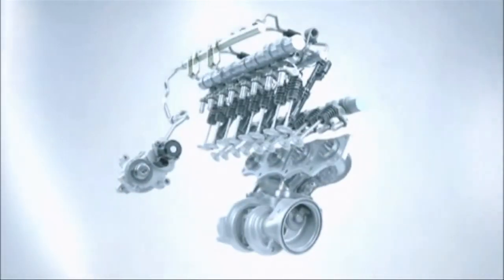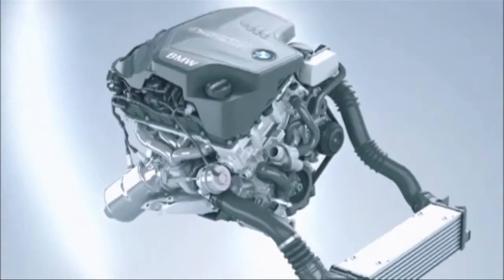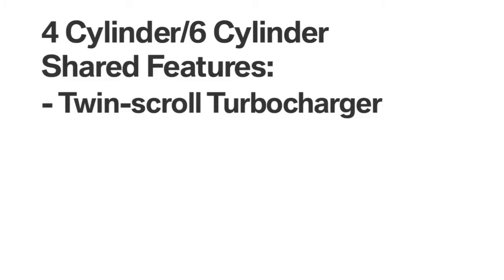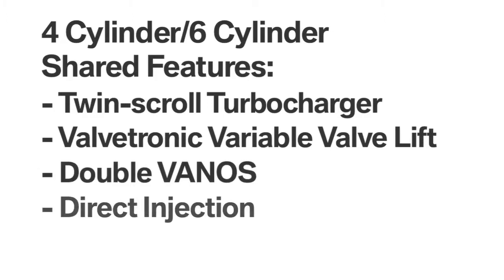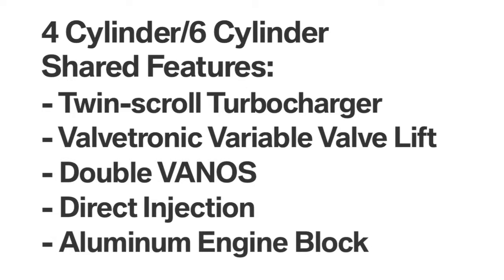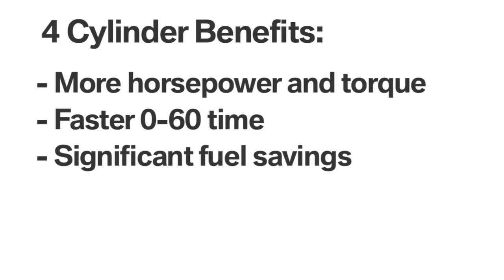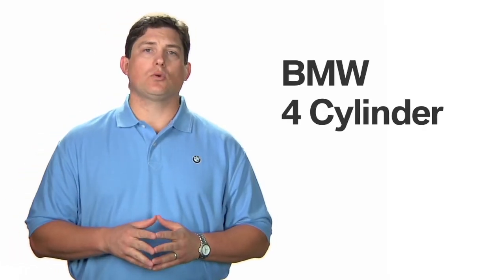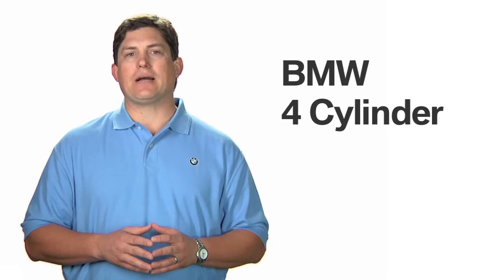BMW N20 Engine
In this video, learn about the features and benefits of the new BMW N20 4 cylinder engine.